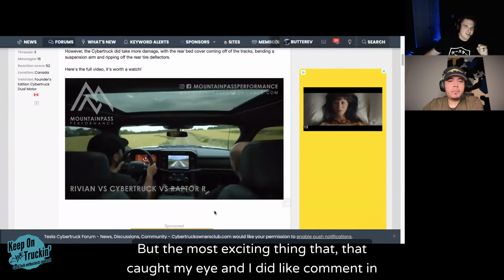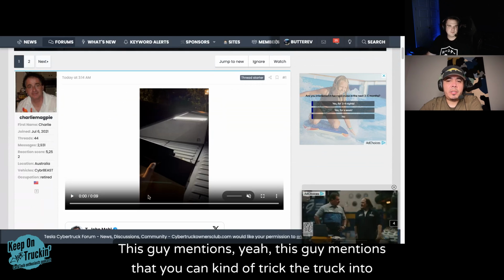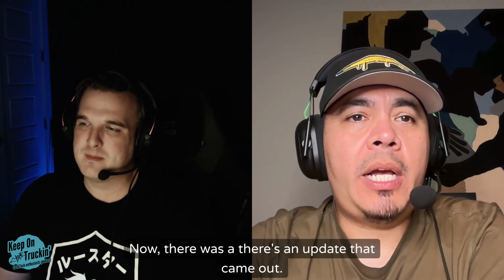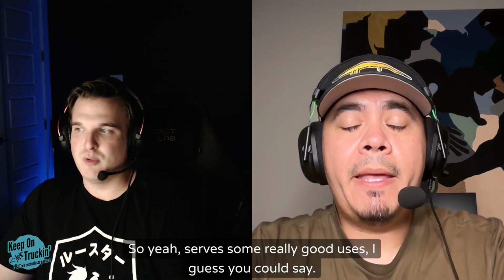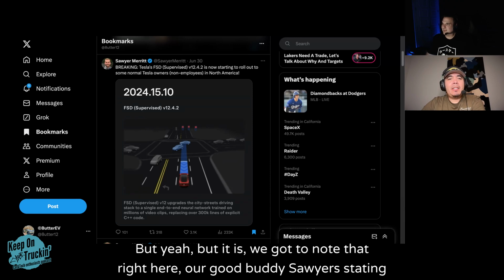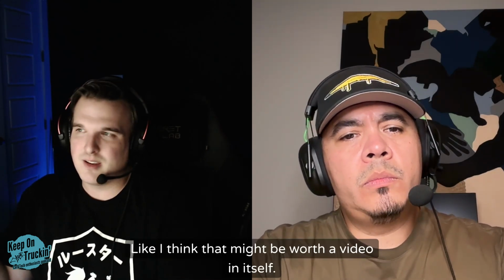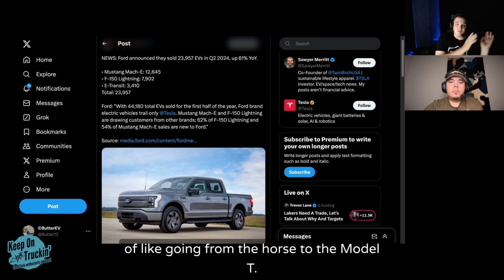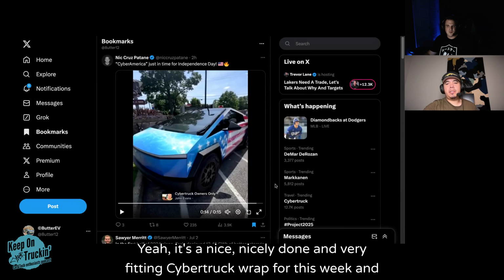Cybertruck goes patriotic, FSD delayed again, Cybertruck is the off-road king? & more - Episode 16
In this episode, Eric and Chase discuss various topics related to Cybertrucks, including off-roading capabilities, differences between the dual motor and tri motor versions, interior features, and recent updates. They also mention a Cybertruck that was involved in an accident and is now up for auction. Additionally, they talk about the Cyber Tent and the credit that Tesla is offering for the PowerShare equipment. In this conversation, Eric and Chase discuss various topics related to Tesla and the Cybertruck. They talk about the possibility of pre-ordering out-of-stock items, the delay in the release of full self-driving, Tesla's offer of discounts to military members, and the introduction of a new color for the Cybertruck in China. They also discuss the idea of painting calipers and changing wheels on the Cybertruck. The conversation ends with a discussion about the stock market and a wrap of the week featuring a patriotic Cybertruck wrap.

00:00 Introduction
01:21 Cybertruck Outperforms Rivian R1T and Raptor R in Off-Roading Video
06:20 Differences in Interior Features Between Dual Motor and Tri Motor Cybertrucks
12:46 Totaled CT and cracked glass
29:41 Credits for Delayed PowerShare Installations
36:12 Limited Availability of Accessories in Tesla Store
37:25 Pre-ordering and Out-of-Stock Items
42:31 The Delay in Full Self-Driving
45:50 Military Discount and Ford's EV Strategy
56:02 Nancy Pelosi's Tesla Shares
01:06:57 Accident Involving a Flipped Cybertruck
01:11:30 Patriotic Cybertruck Wrap